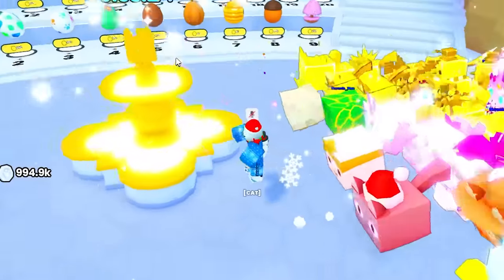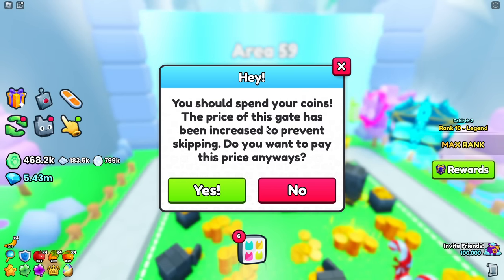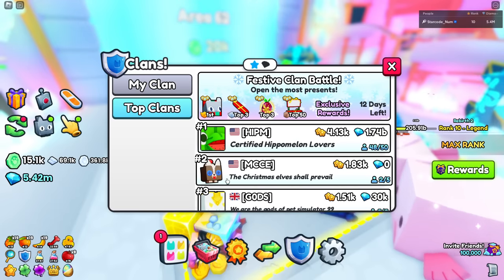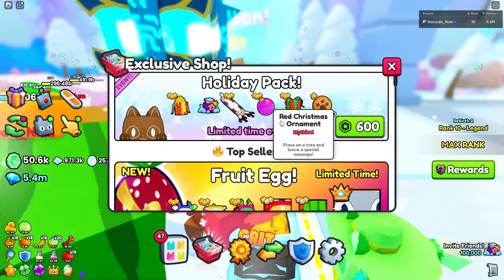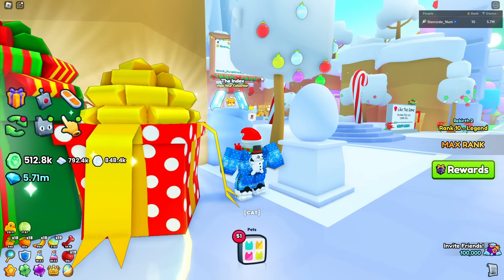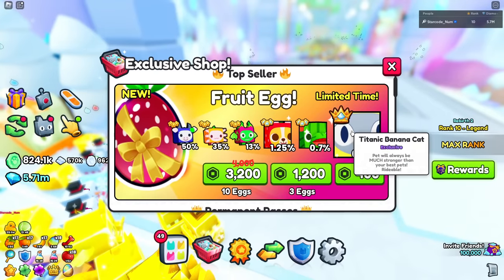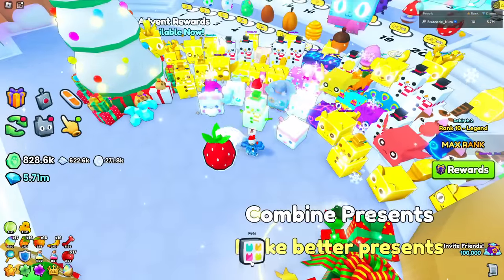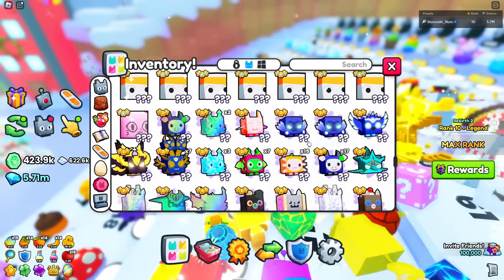i GOT 50 TITANIC PRESENTS, and GOT THIS... (Pet Simulator 99 Christmas)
Today, numerous plays the new christmas update inside of Pet Simulator 99! Also, he buys TONS of titanic presents, and locates all of the presents inside the roblox game!